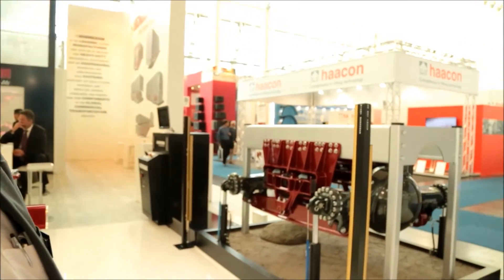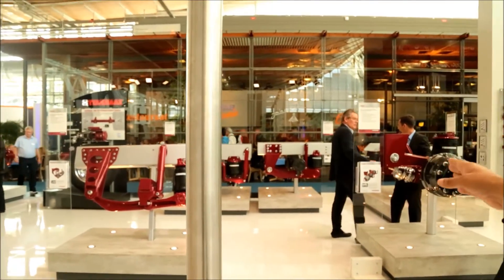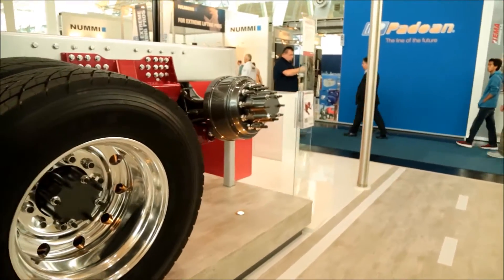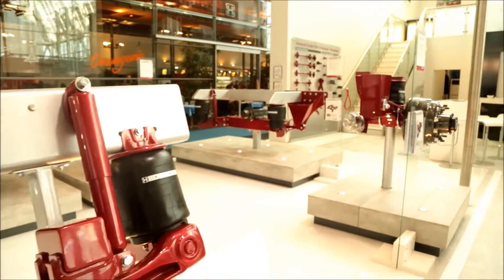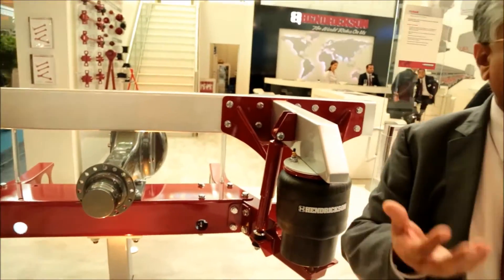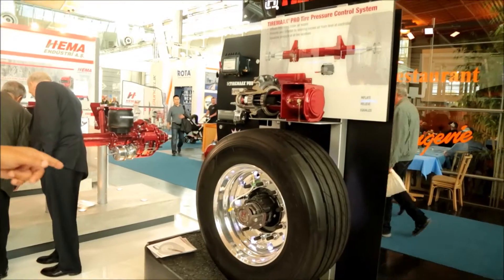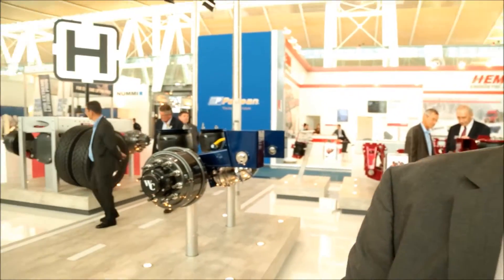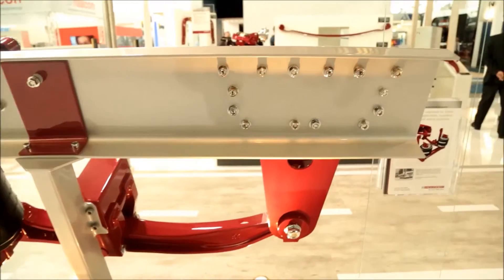Hendrickson raises the bar with path-breaking CV suspension systems